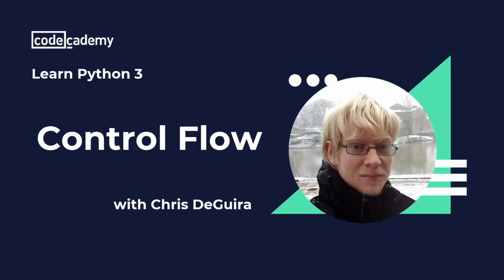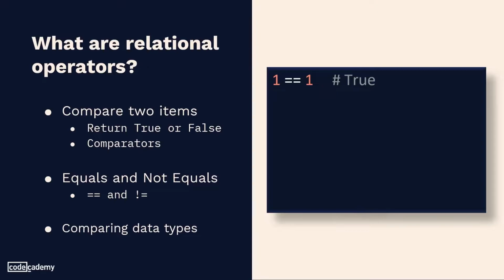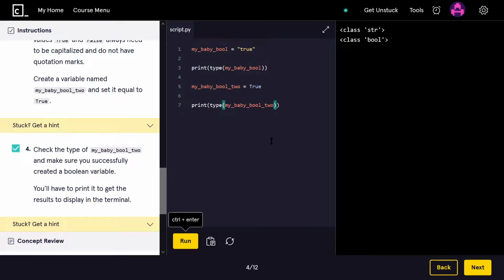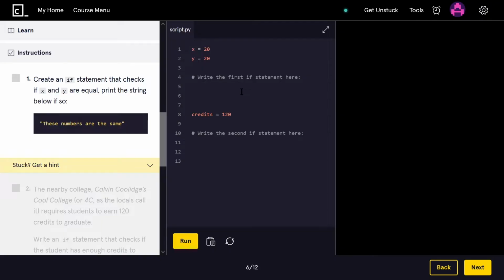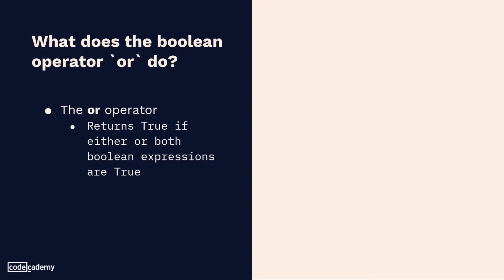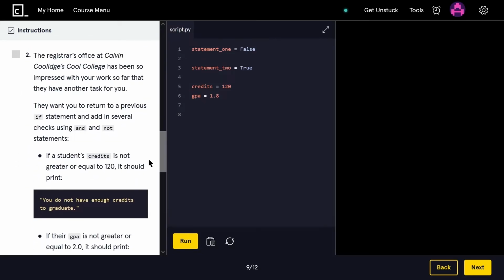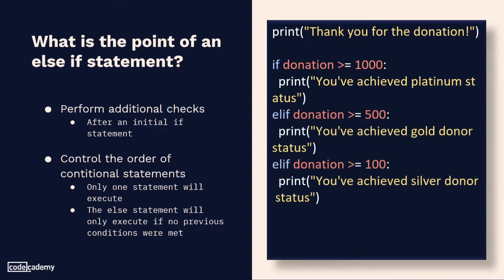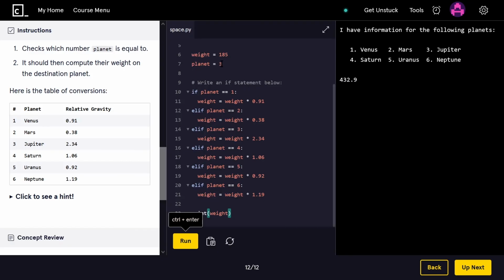Learn Python 3: Tutorial for Beginners (Part 2)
Ready to learn Python programming? This video walks through the second lesson in our course Learn Python 3, which covers the basics of the latest version of the Python programming language.

Python is a versatile and flexible programming language. It’s great for new and professional developers, with a readable syntax and tons of third-party libraries for web development, game development, data science and analysis, machine learning, and more.

In our Learn Python 3 course, you’ll learn the basics of Python programming. Follow along as Codecademy Content Contributor Chris DeGuila goes over the second lesson of Learn Python 3. You’ll learn about control flow, along with Boolean expressions, relational operators, and if, else, and else if statements.

Timestamps:
Intro 0:00
Key Concepts 0:18
Exercise 1 0:32
FAQ 2:15
Exercise 2 2:55
Task 1 4:28
FAQ 5:45
Exercise 3 6:08
Task 1 7:38
FAQ 9:13
Exercise 4 9:52
Task 1 11:31
Task 2 11:59
Task 3 13:22
Task 13:48
FAQ 14:22
Exercise 5 14:56
Task 1 17:03
Task 2 17:36
Task 3 18:32
Exercise 6 20:18
Task 1 21:24
Task 2 22:27
FAQ 23:18
Exercise 7 24:36
Task 1 26:28
Task 2 27:34
Exercise 8 28:16
Task 1 29:40
Task 2 30:43
FAQ 31:56
Exercise 9 33:41
Task 1 34:38
Task 2 35:29
FAQ 37:11
Exercise 10 38:44
Task 1 39:46
FAQ 40:48
Exercise 11 41:31
Task 1 43:21
FAQ 45:20
Exercise 12 45:56
Task 1 47:32
Outro 50:34